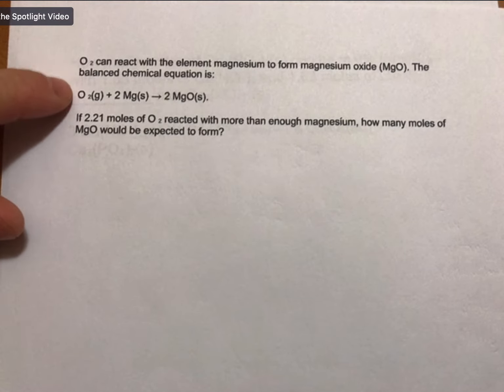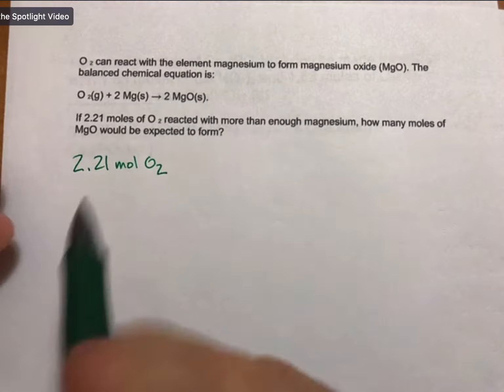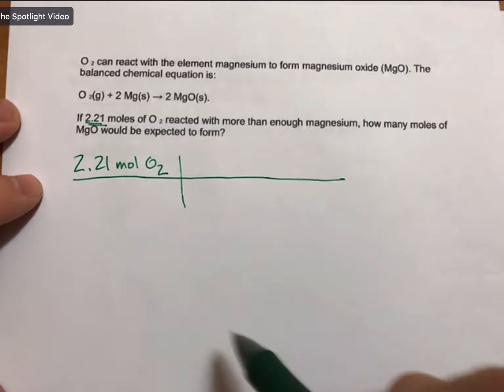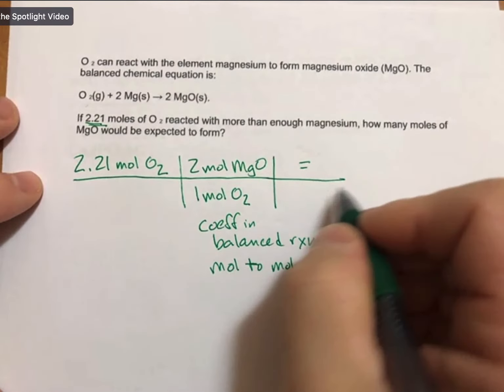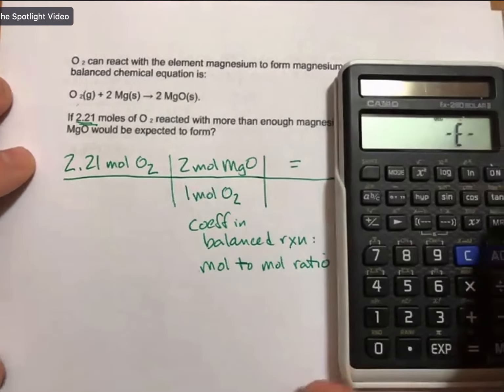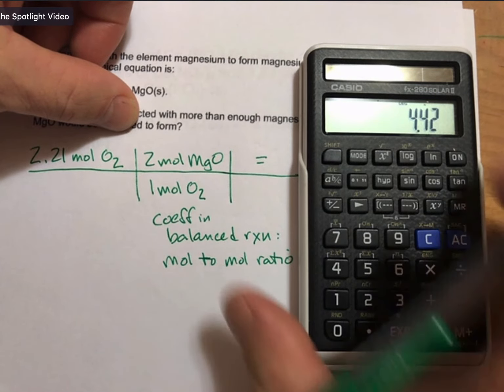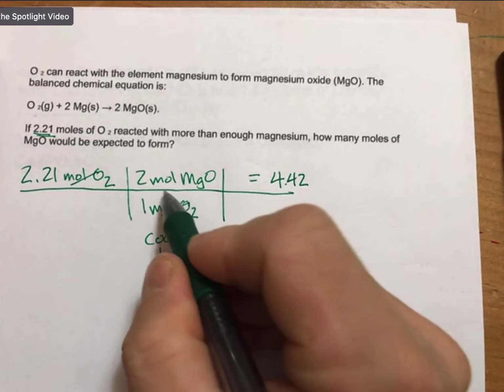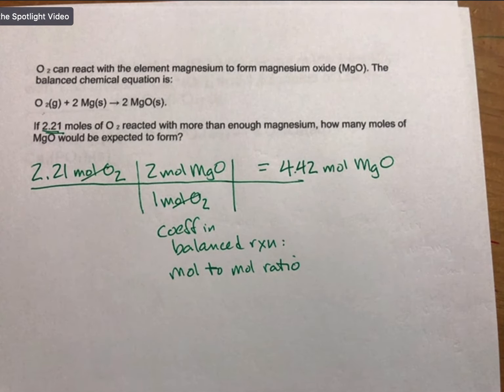HW 03-09 Mol Stoi - NUM